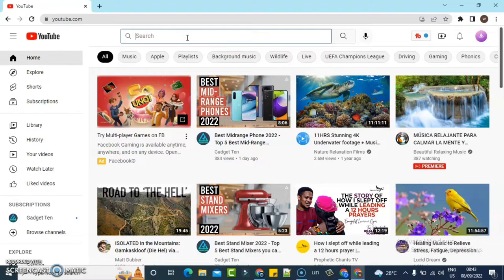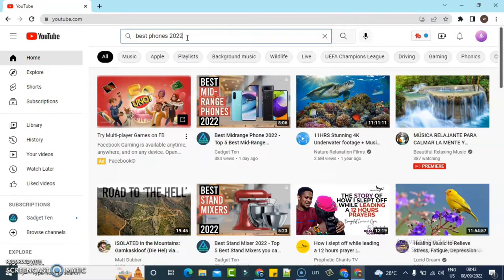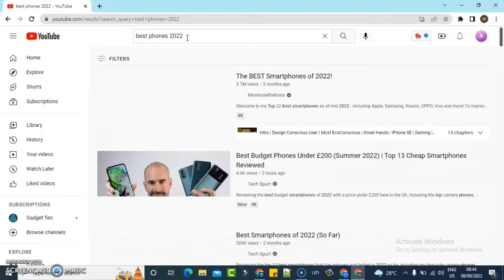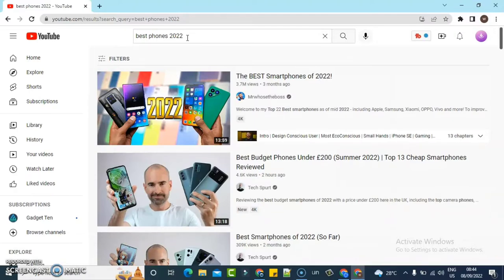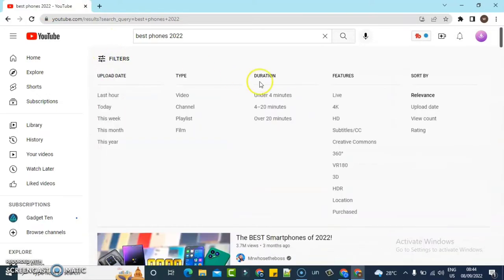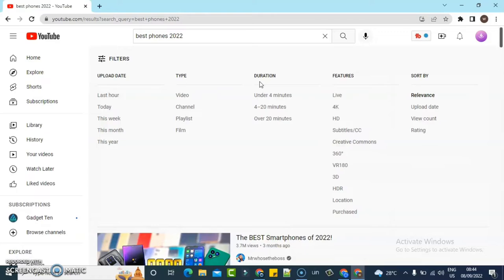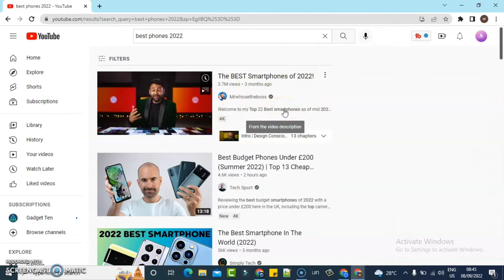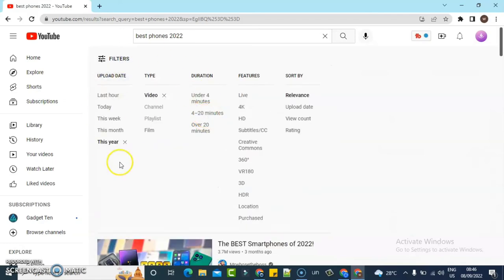How to Use Youtube Search on PC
I will show you How to Use Youtube Search on PCin this video